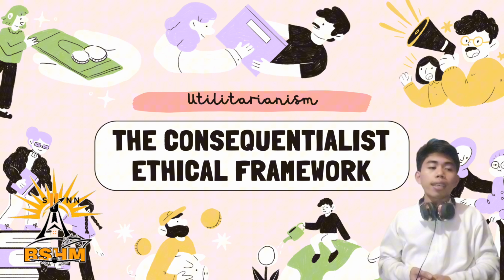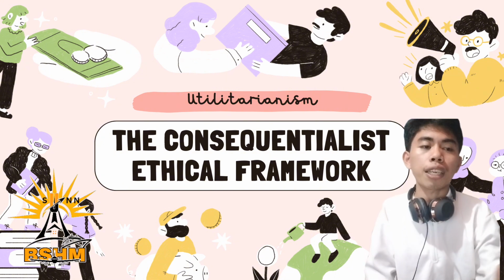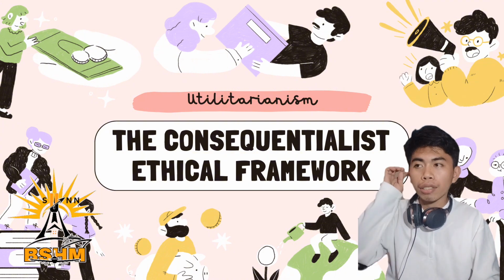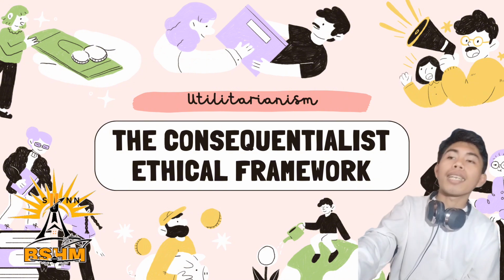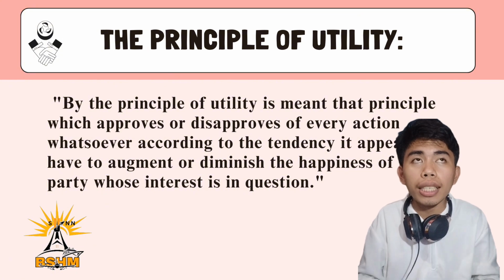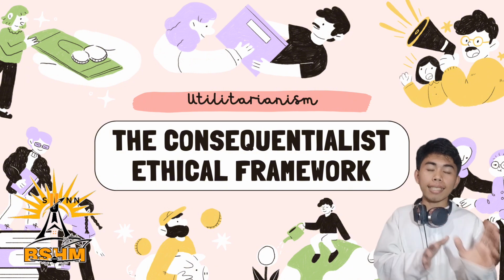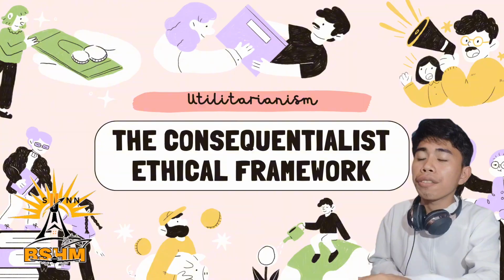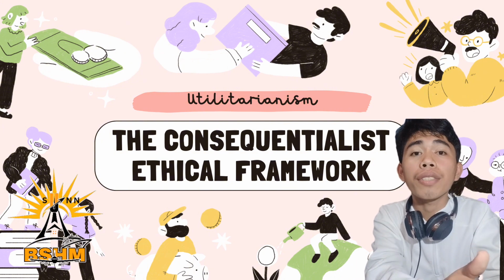Ethics _Utilitarianism:The Consequentialist Ethical Framework/01